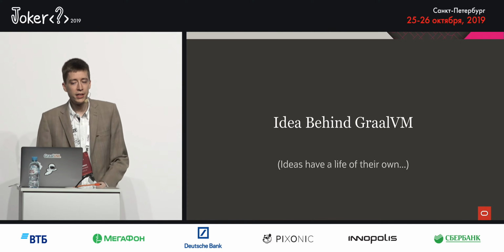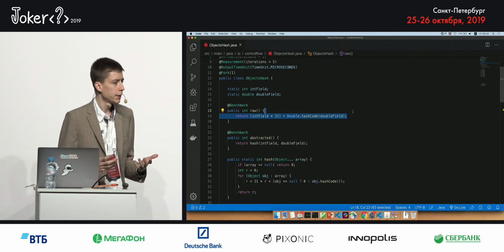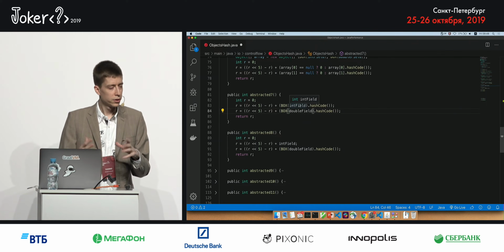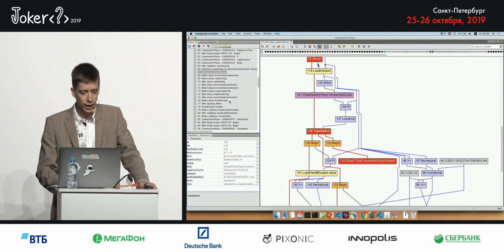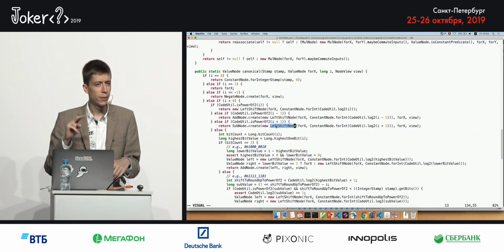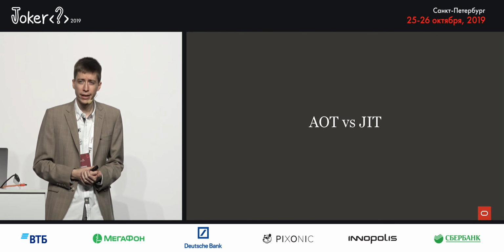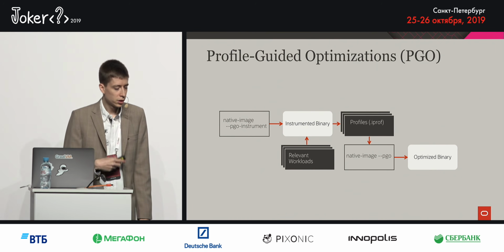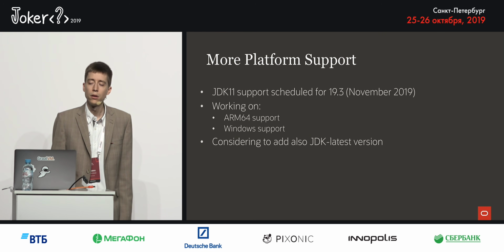Thomas Wuerthinger — Maximizing performance with GraalVM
Подробнее о Java-конференциях:
. . . . The GraalVM project enhances the Java ecosystem with an integrated, polyglot, high-performance execution environment for dynamic, static, and native languages. GraalVM supports Java, Scala, Kotlin, Groovy, and other JVM-based languages. At the same time, it can run the dynamic scripting languages JavaScript including Node.js, Ruby, R, and Python.

Balancing the main performance indicators peak throughput, startup time, memory footprint, maximum latency, and packaging size is key for optimizing your application. GraalVM offers a just-in-time (JIT) and ahead-of-time (AOT) execution mode with different trade-offs on these metrics. This talk shows how to get the most out of GraalVM for the metrics you care about!